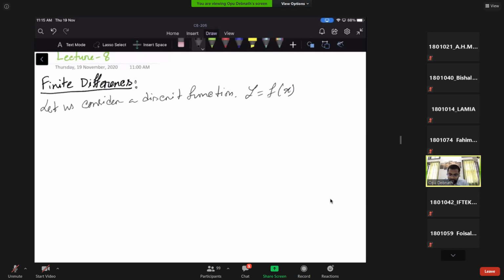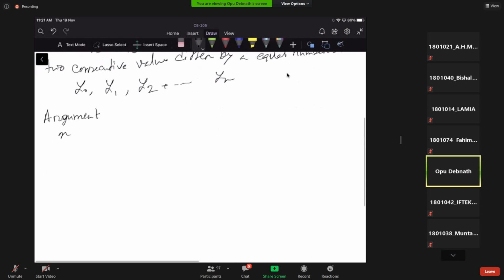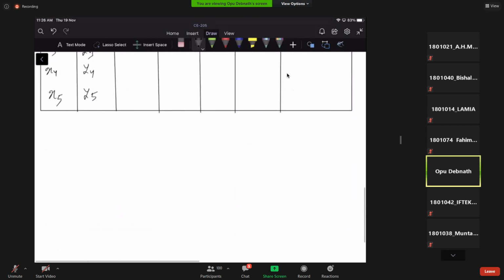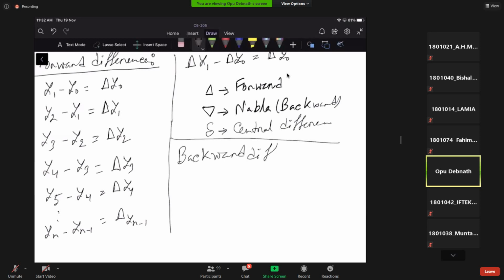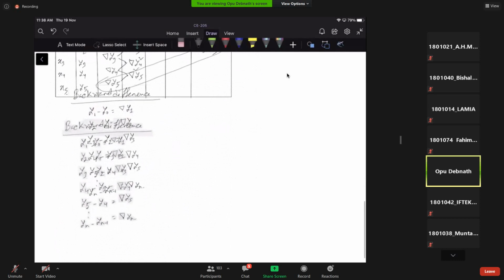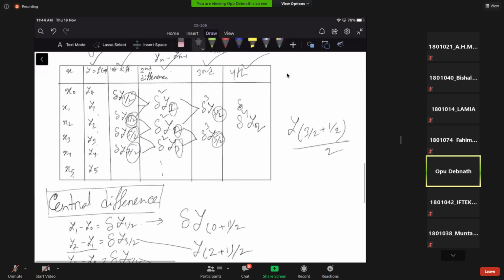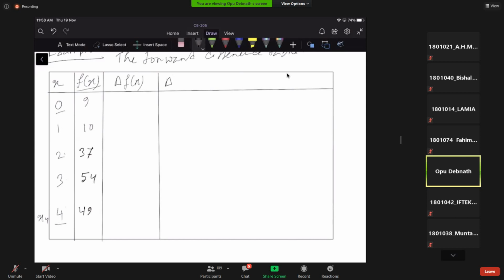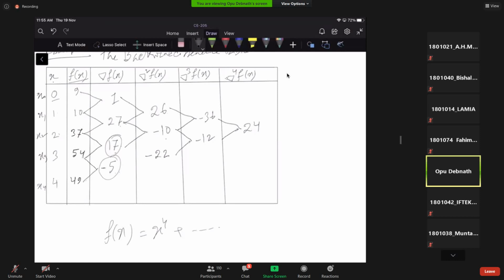L-4 Forward, Backward, Central Diff table // CE-205 // OCD // L-2 T-I // 19 Nov 2020